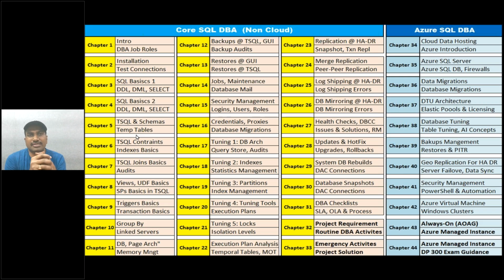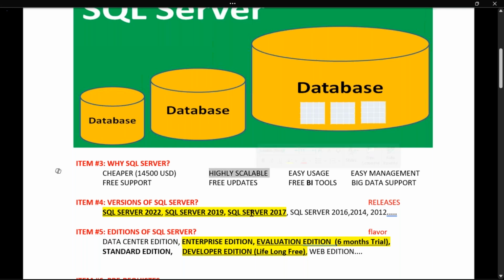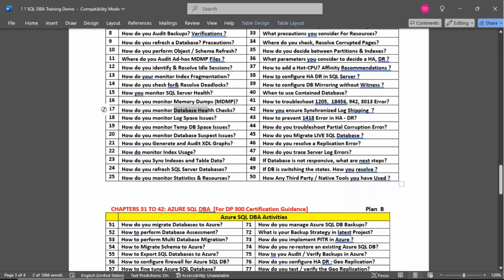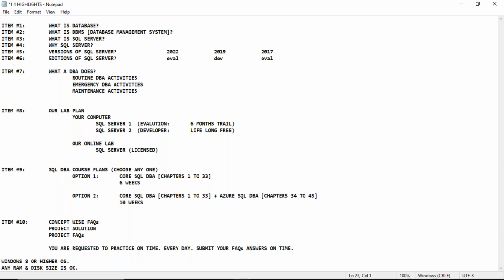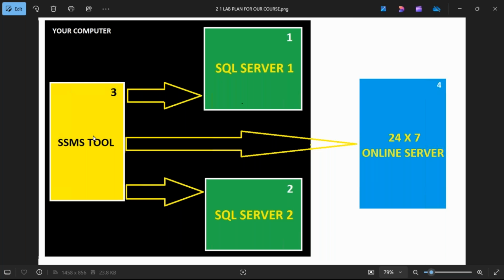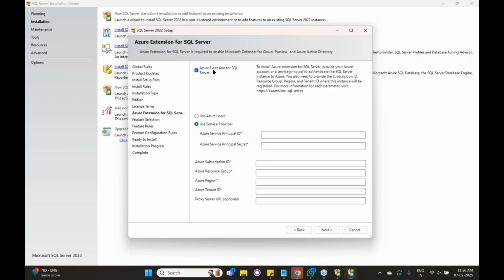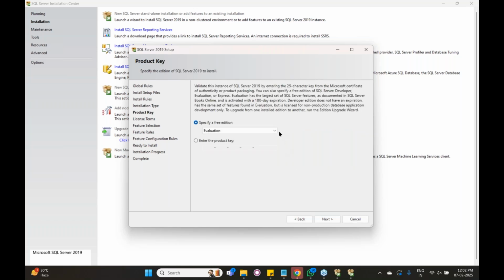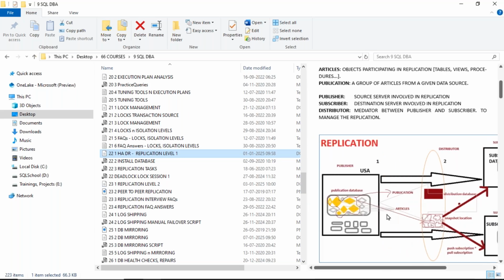SQL DBA Training from SQL School I